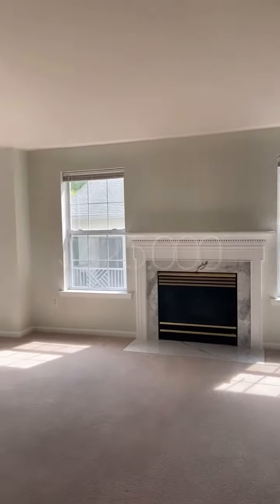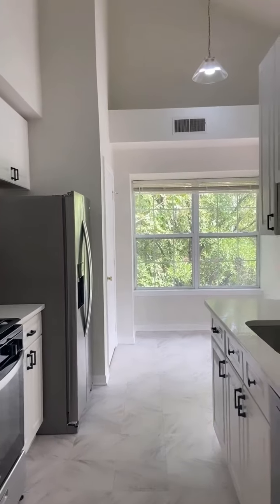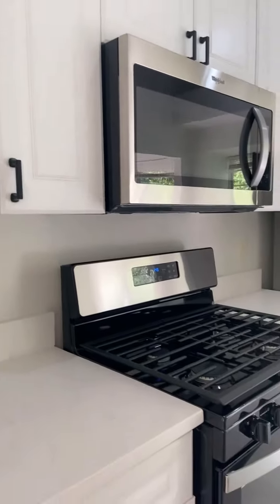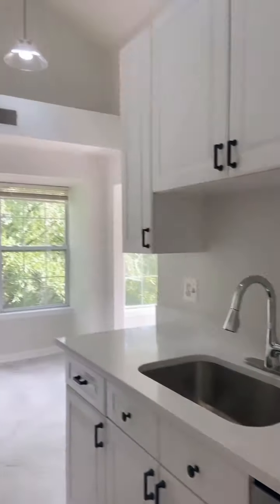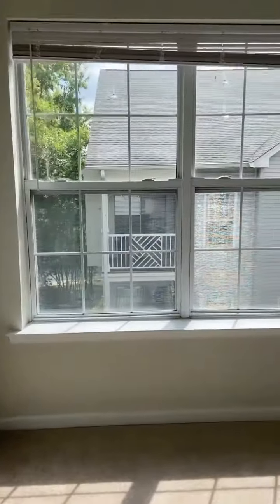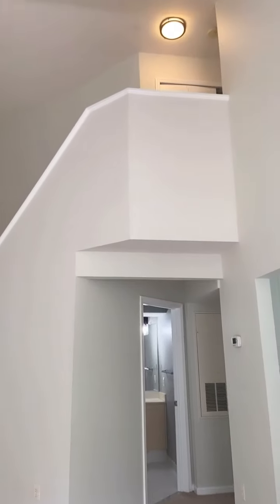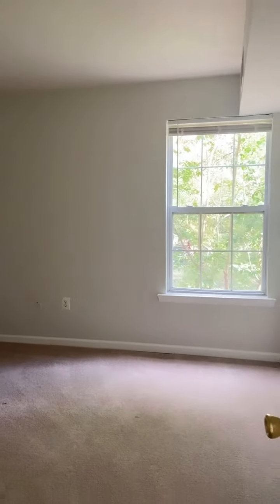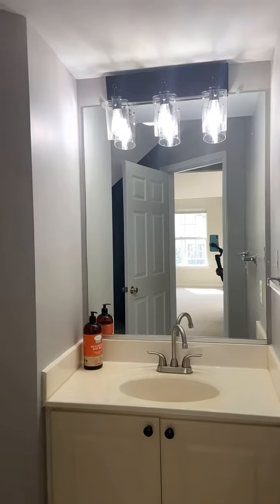Founders Crossing Condo | Alexandria VA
Let’s take a look at this 3 bedroom, 3 full bath condo in Kingstown Alexandria, Virginia right off of S. Van Dorn St. ￼Founders Crossing. Prices at only $425.000 with a condo fee of only $420 per month.
Listed by Angelique Pridgen-Navarro, Major Keys Samson Properties .

Buyers Agent
Kelly J Vaughn
Your Trusted Realtor For Maryland & Virginia